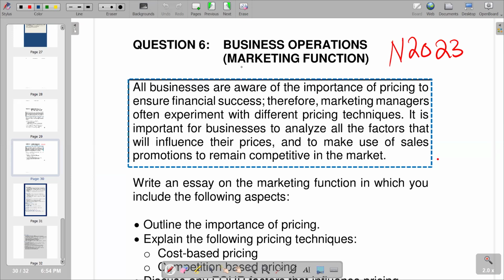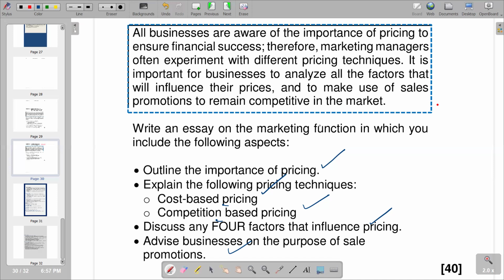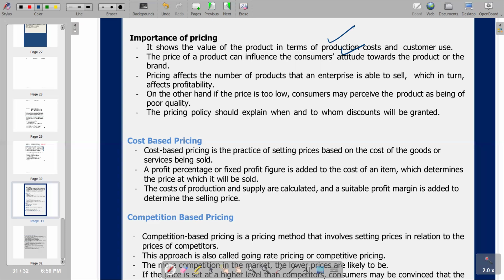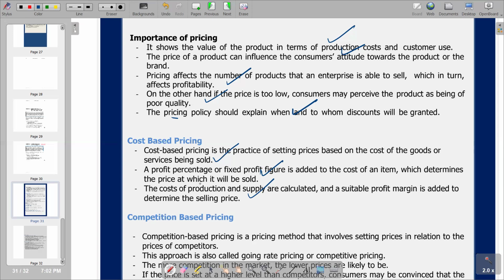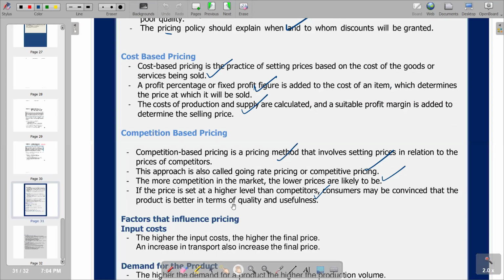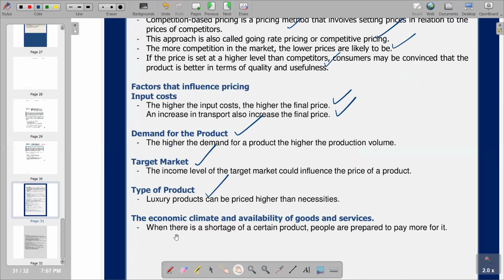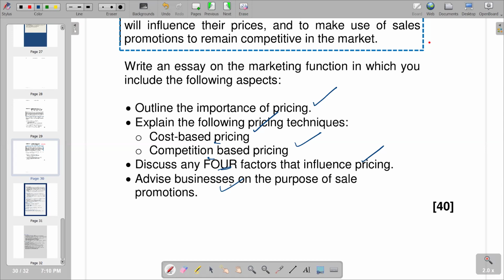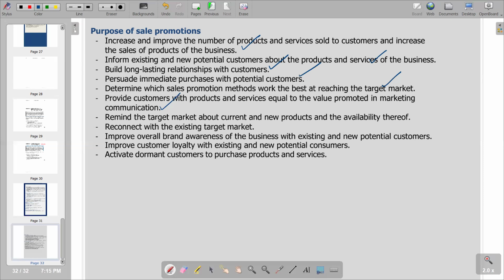GRADE 11 BUSINESS STUDIES PAPER 1 ESSAY NOVEMBER 2023 BUSINESS OPERATIONS